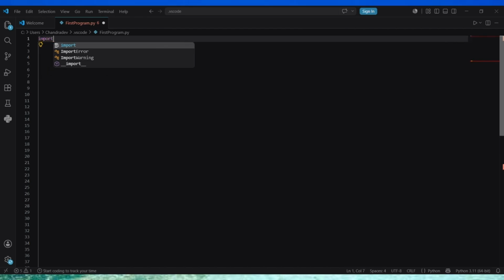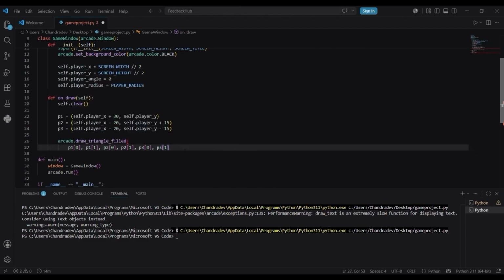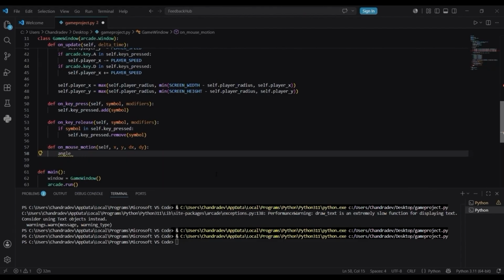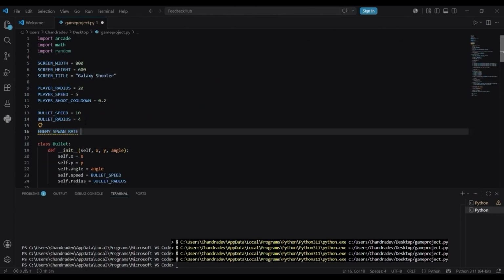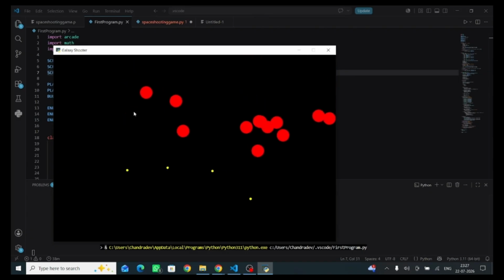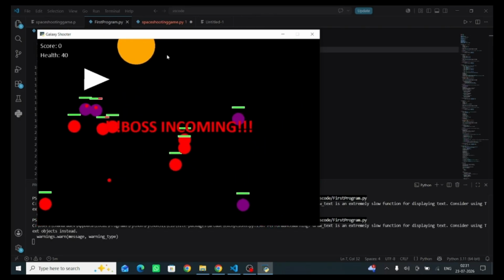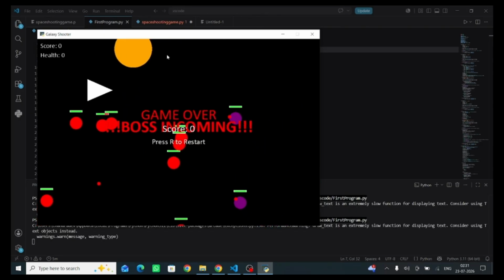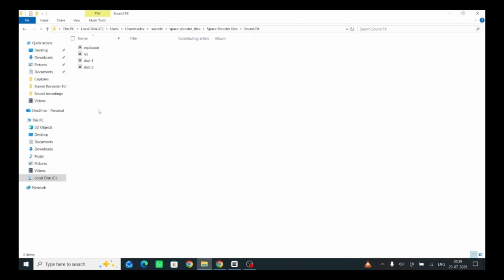HOW I MADE A GALAXY SHOOTER GAME WITH PYTHON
I MADE A GALAXY SHOOTER GAME WITH PYTHON

In this extensive devlog, I have documented the entire process of creating a feature-rich galaxyshooter game using python arcade library. This isn't just a tutorial - it's a real devlopment journey with challenges, devlopment and breakthrough